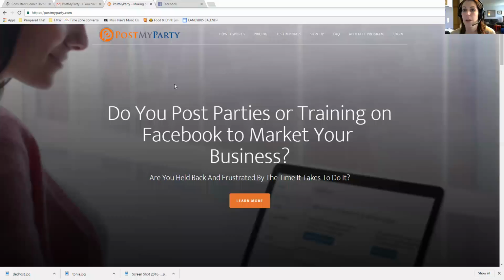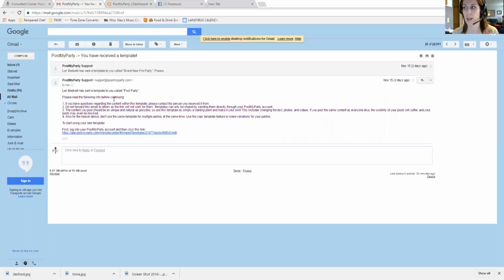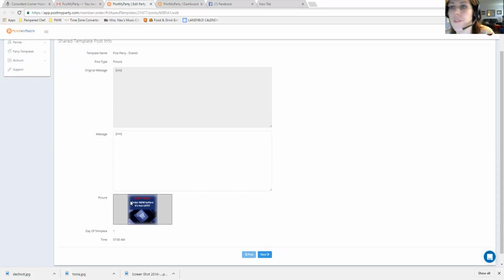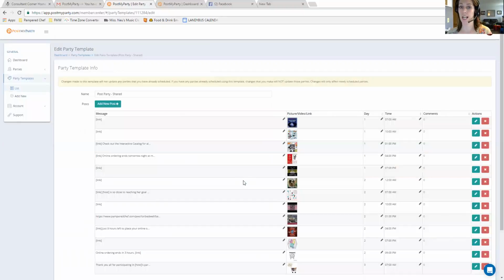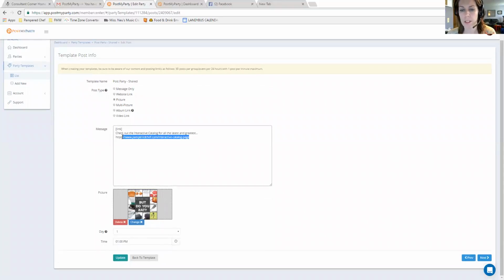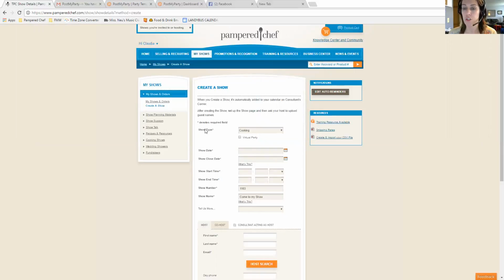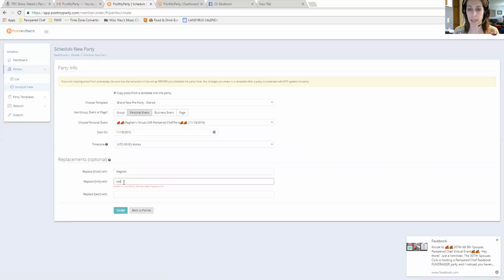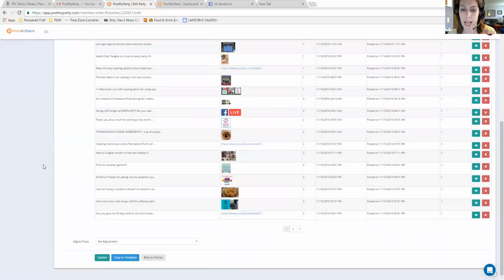Facebook Parties Part 1